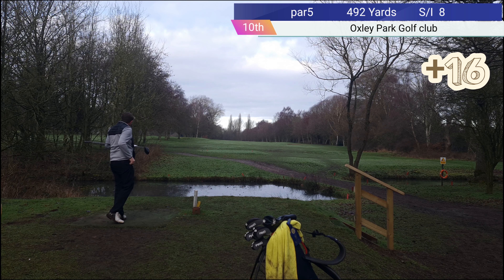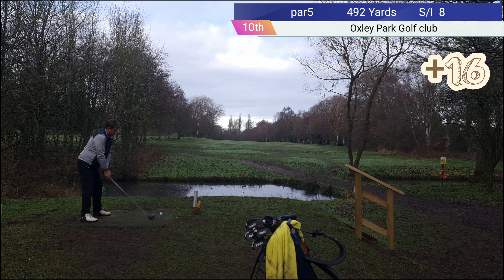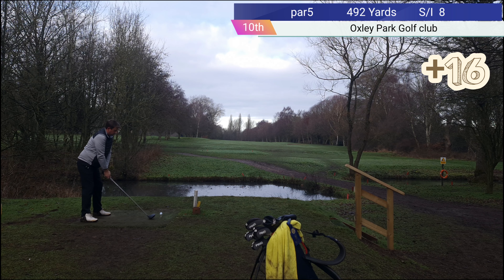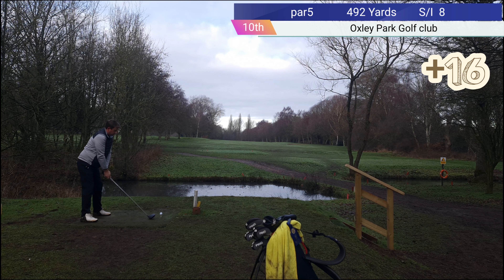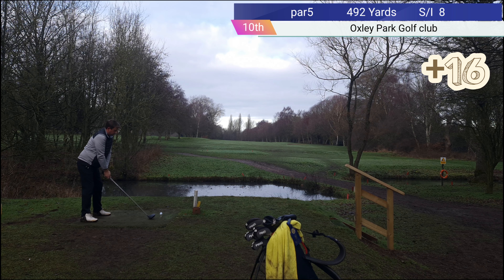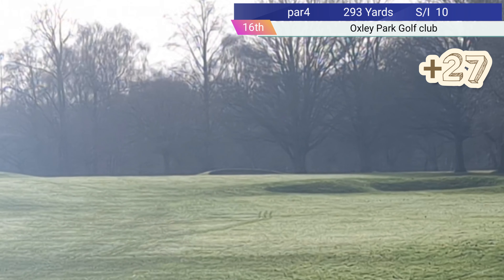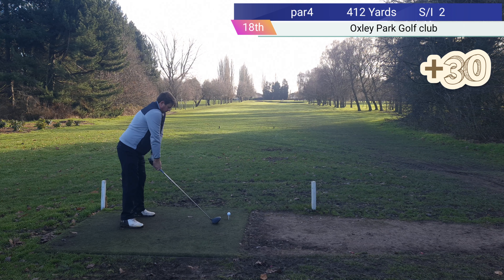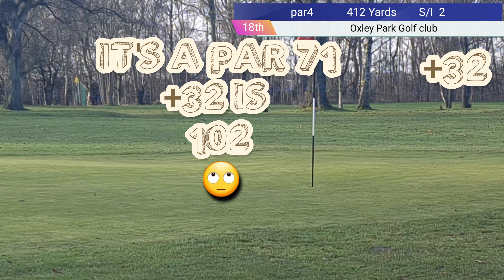I Tried Breaking 100 for 30 Days Here's What Happened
Curious about what happens when you try breaking 100 for 30 days? Watch this video to see the results of this golf challenge!
high handicap golfer trying to break 100 Every shot even the bad ones